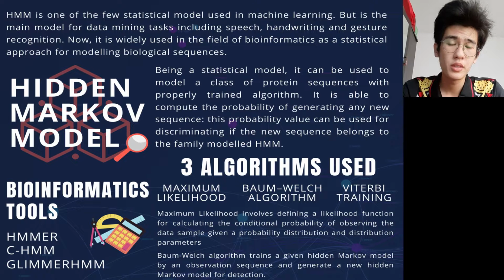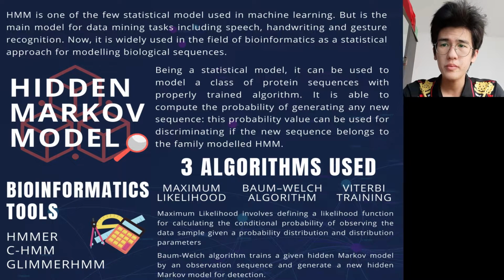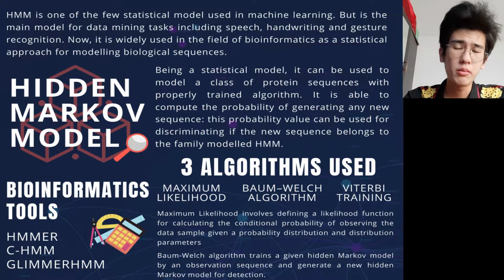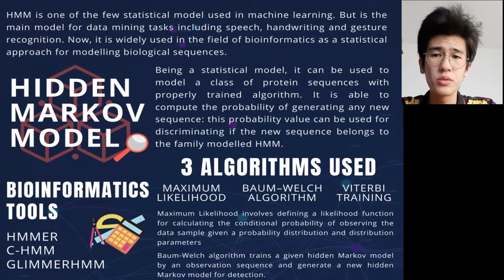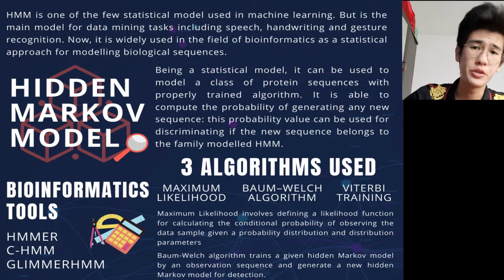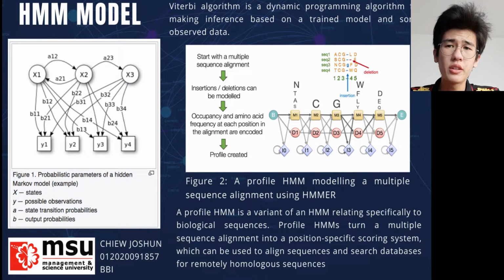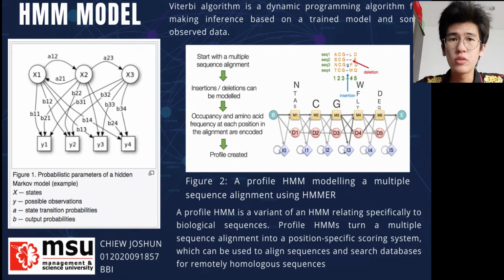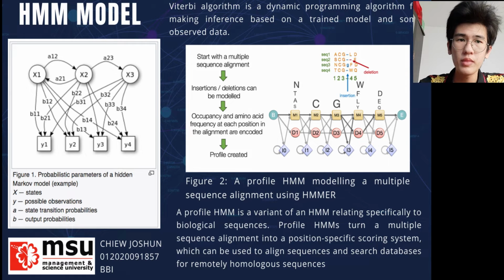Hidden Markov Model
Assignment 2 for SEQUENCE ANALYSIS AND STRUCTURE